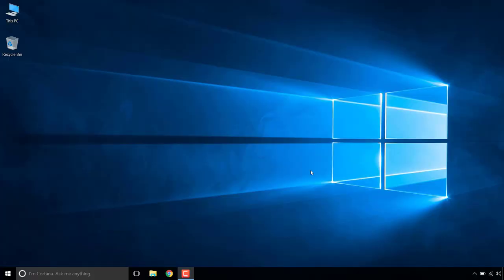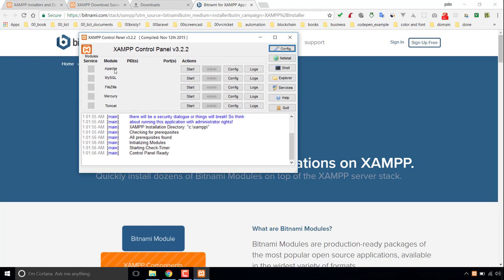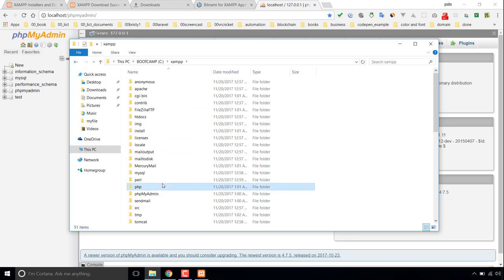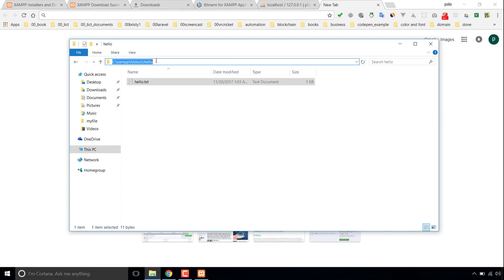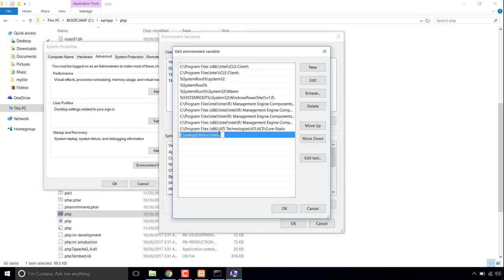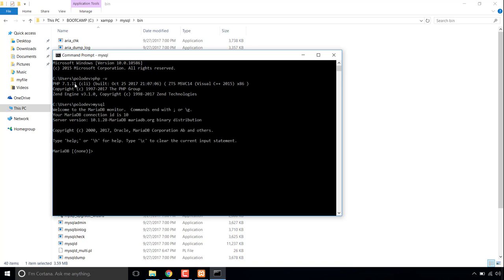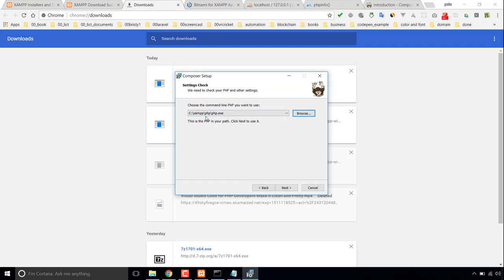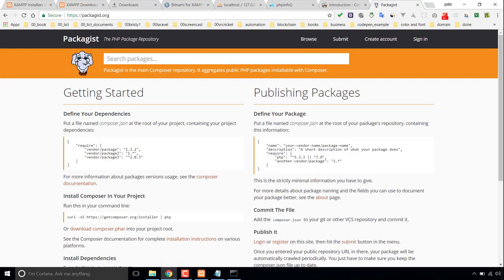Php Mysql tutorial - setting up php, mysql, composer in windows and setting environment path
In this video, I have shown how to install php, mysql, apache and composer dependency manager in windows.  How can set environment variable in windows 10 and windows 7